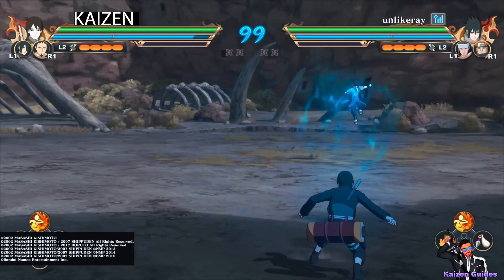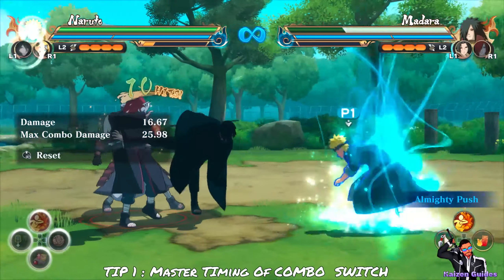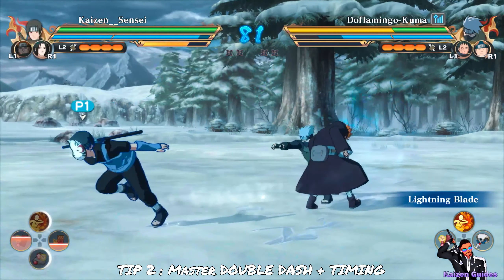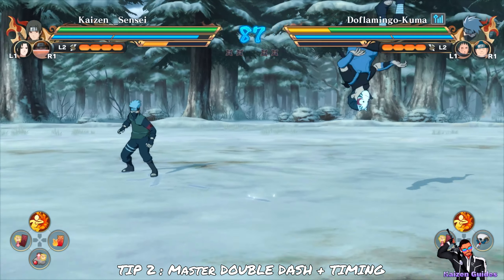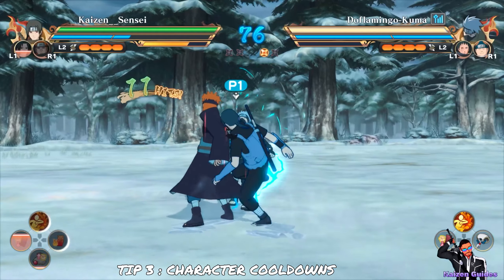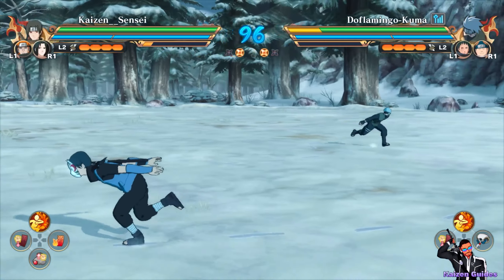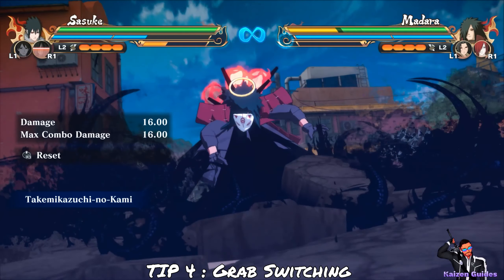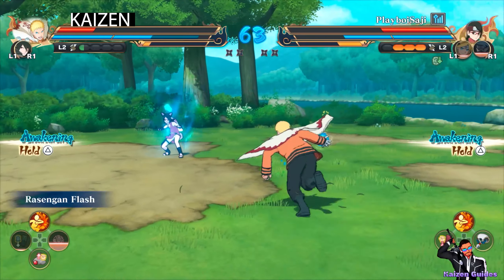How to Switch Tech like a pro in Naruto Storm Connections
Naruto Storm Connections Tech Guide